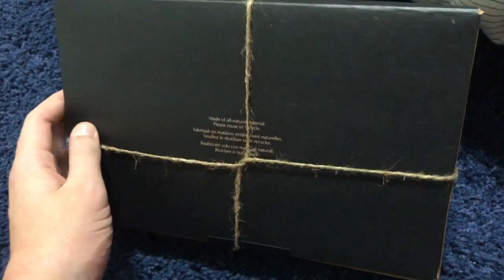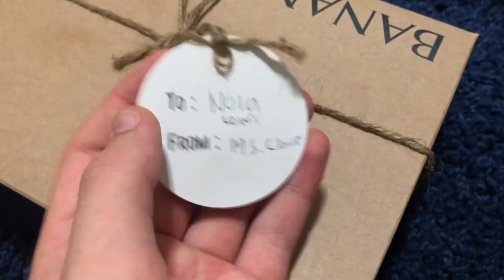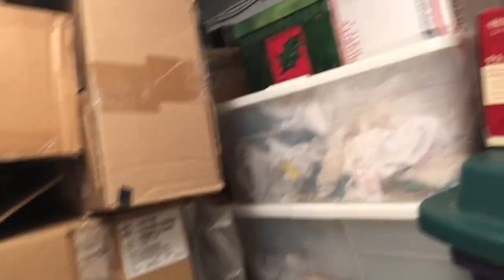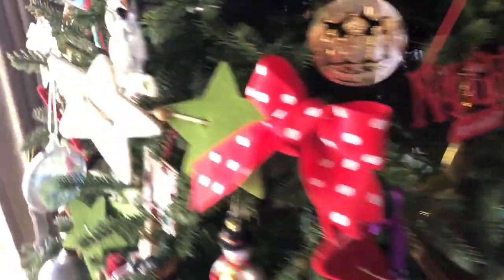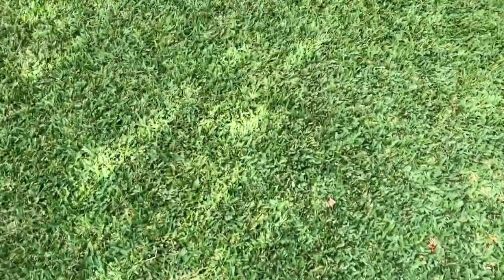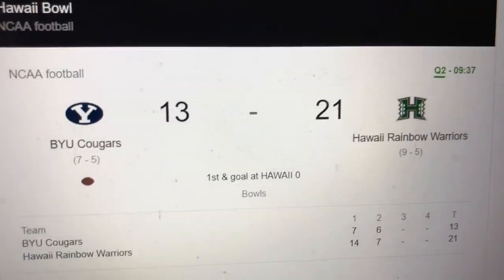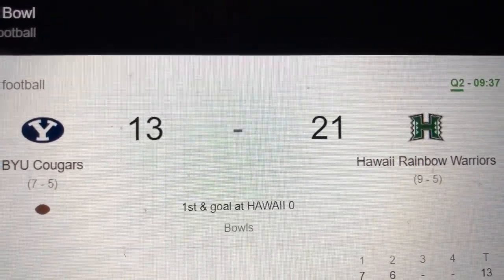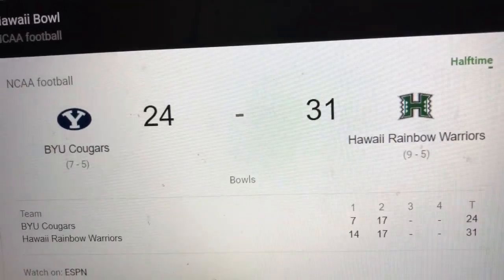My SECOND VLOG (12-24-19 to 12-25-19) part 1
Enjoy also don’t copyright me please